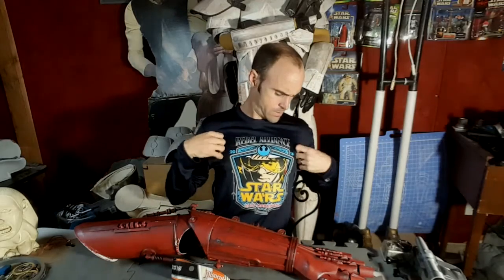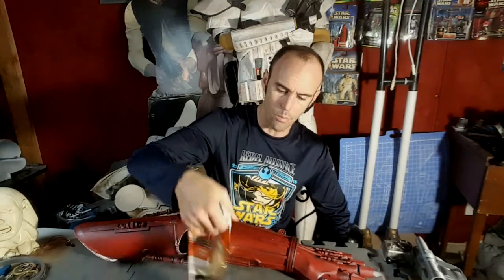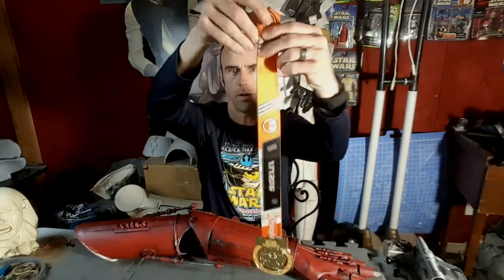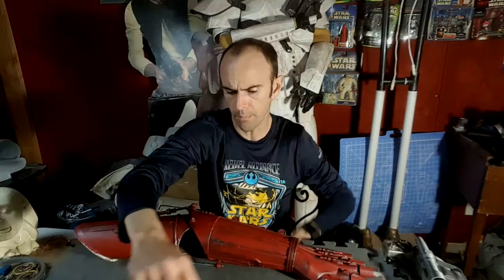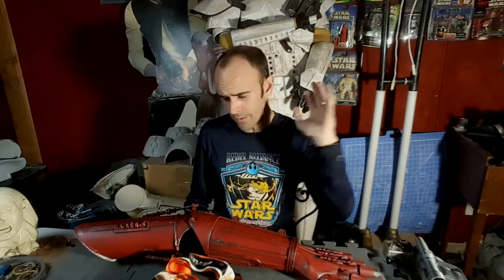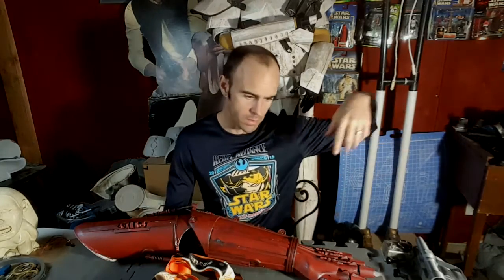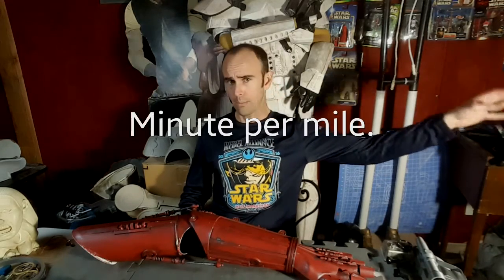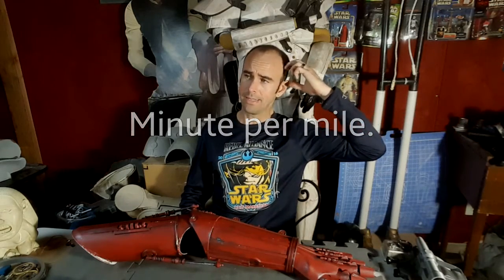Disney Star Wars Half Marathon. My Experience.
First time doing a Run Disney race and my thoughts.